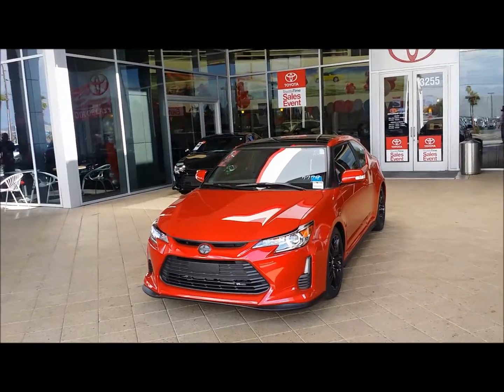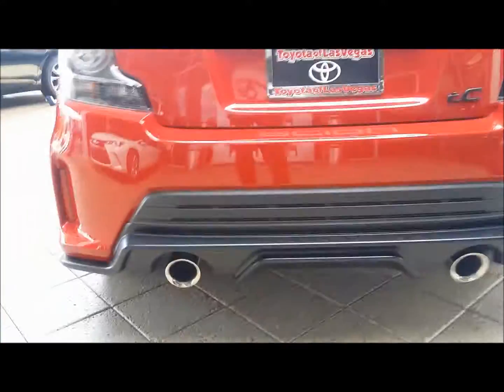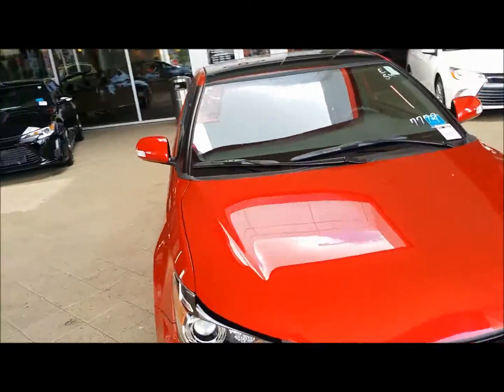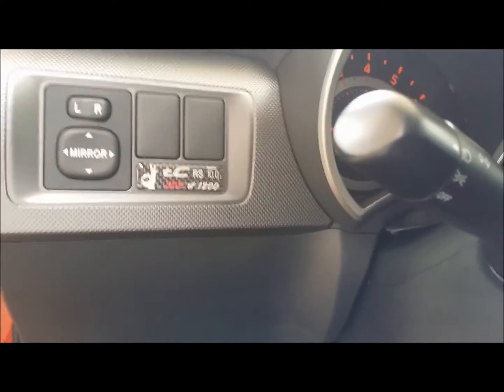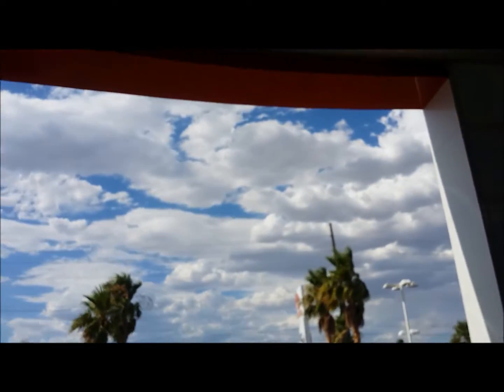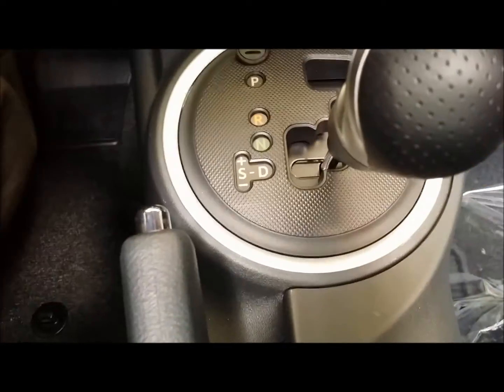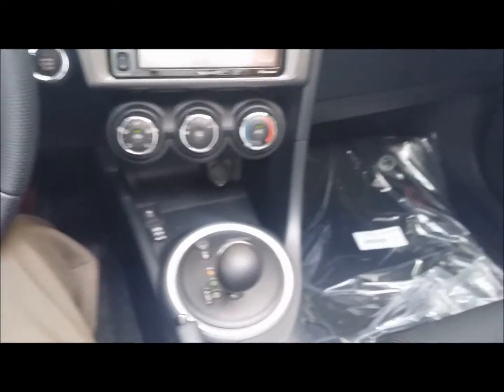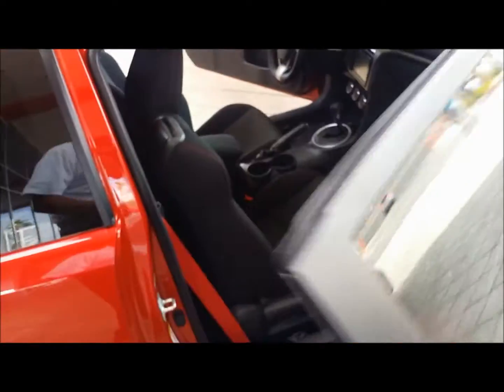Scion tC 10.0 Release Series by James Johnson Sells Toyota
Scion tC 10.0 Release Series number 302 of 1200 - When they are gone they are gone. Last year for Scion car production and the end of tC. on the Savings Side of Sahara